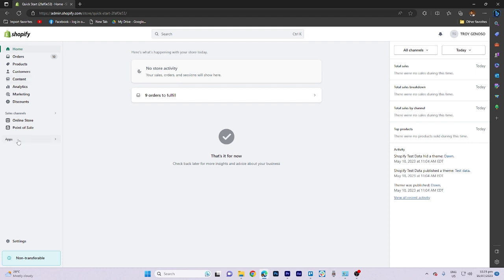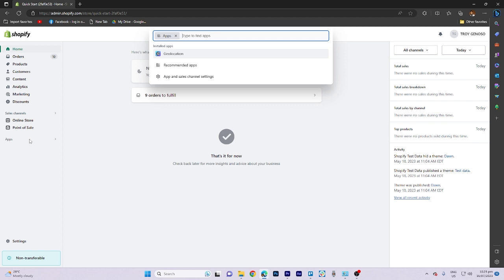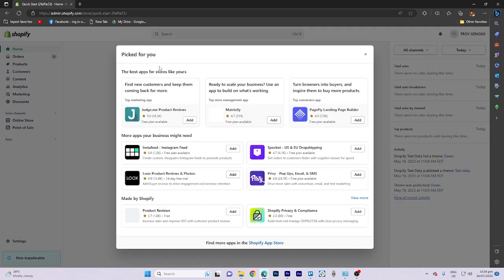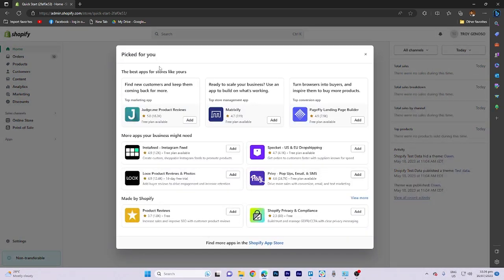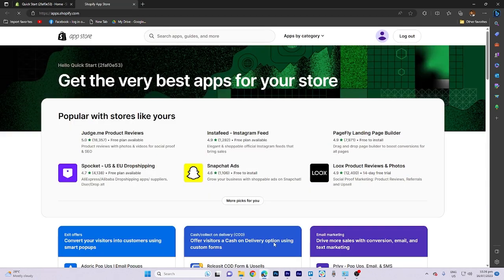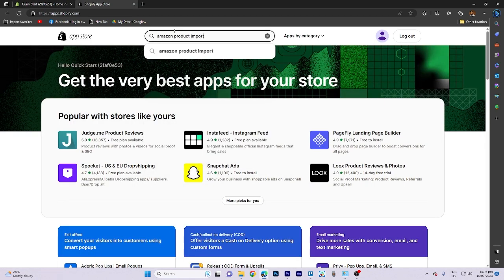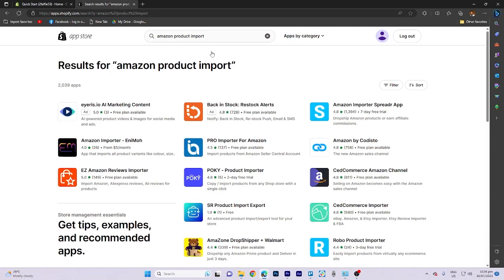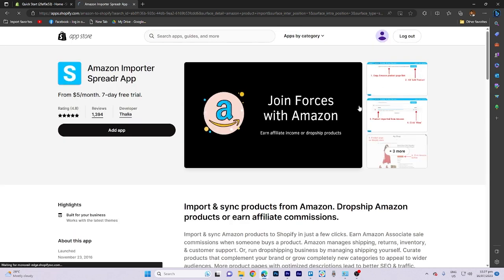How to Import Amazon Products to Shopify 2024